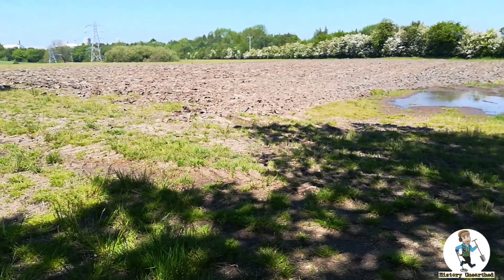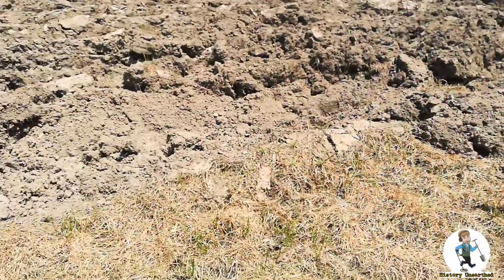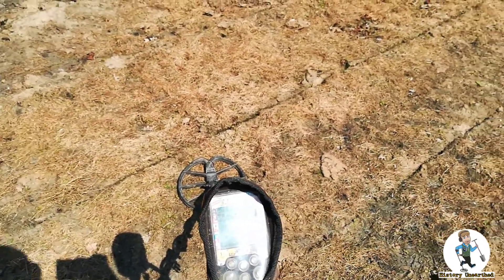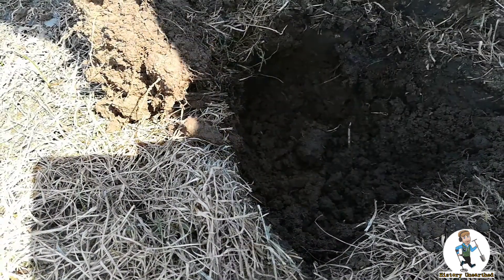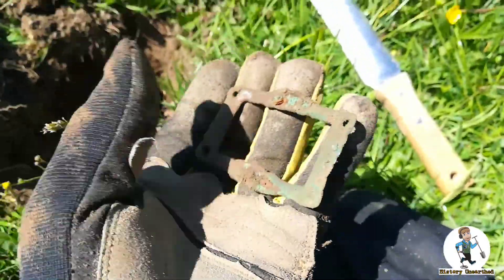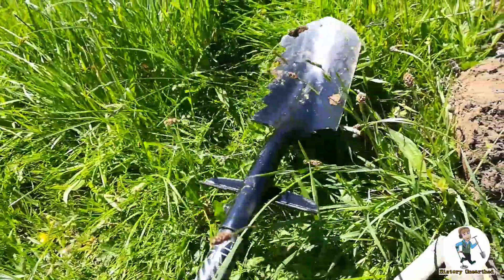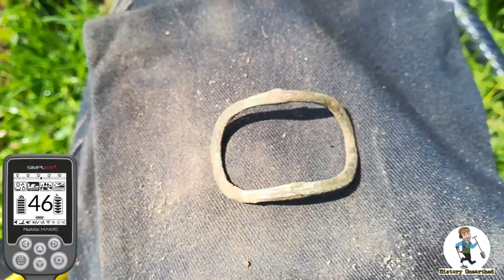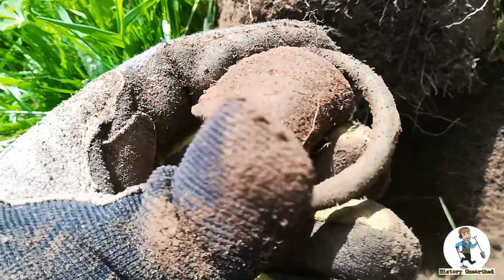#5 - RMD On a new permission, trying out my new Megraphta spade 😁